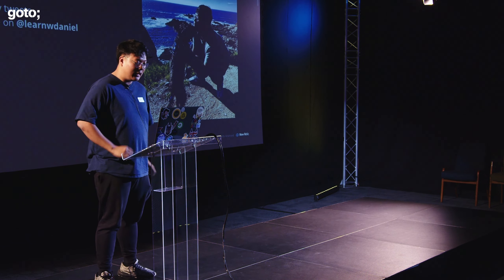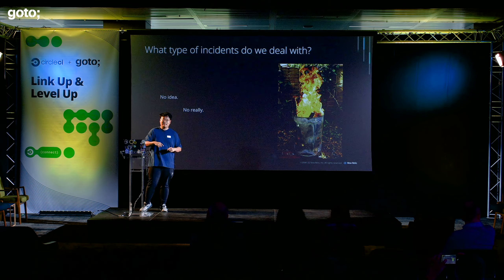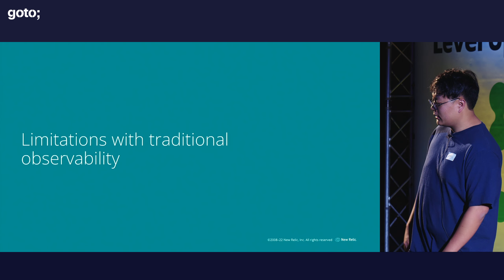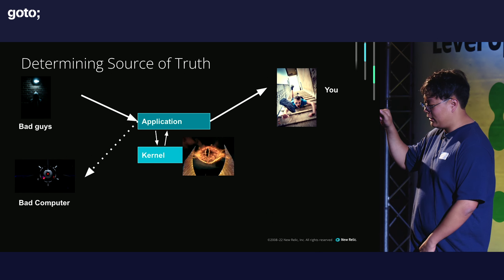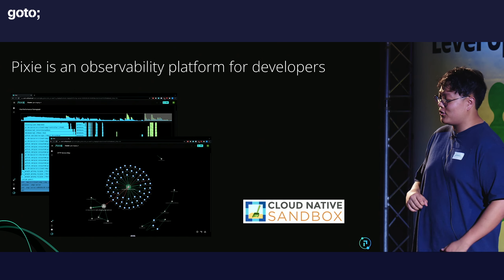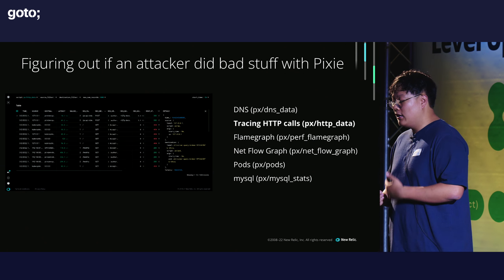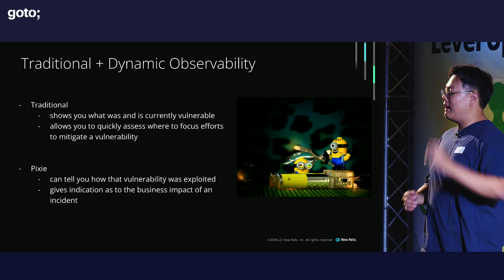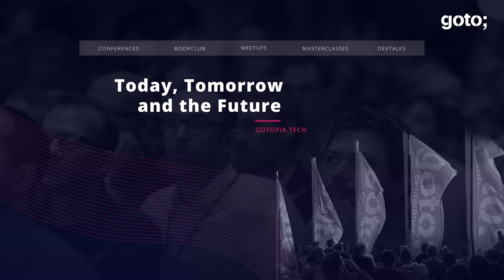Triaging Real Time Security Threats with eBPF Powered Observability • Daniel Kim • GOTO 2022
This presentation was recorded at CircleCI(connect) X GOTO 2022.

Daniel Kim – Lead Developer Advocate at New Relic @NewRelicInc

ABOUT
Daniel Kim (He/Him) is a Lead Developer Advocate at New Relic and the founder of Bit Project (@BitProjectOrg), a nonprofit dedicated to making tech accessible to underserved communities. He wants to inspire generations of students in tech to be the best they can be through inclusive, accessible developer education. He is passionate about diversity and inclusion in tech, good food, and dad jokes. [...]

TIMECODES
00:00 Intro
00:34 Agenda
01:14 What does incident command look like at New Relic
02:37 How did we handle critical log4j vulnerabilities
03:45 Limitations with traditional o11y
07:52 Cutting edge real time monitoring solutions via eBPF
11:02 Lessons learned

RECOMMENDED BOOKS
Nora Jones & Casey Rosenthal • Chaos Engineering •
Rishu Mehra • What is Data Observability •
Gerardus Blokdyk • Observability Services A Complete Guide •